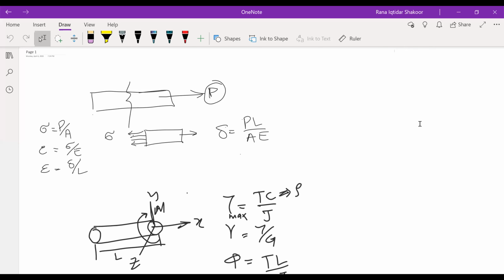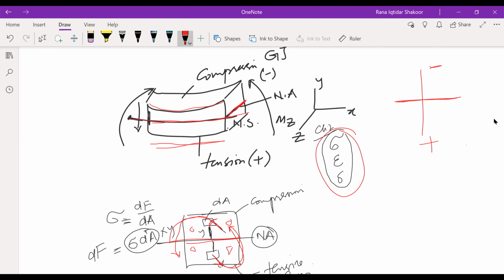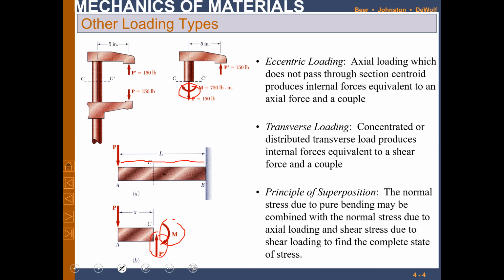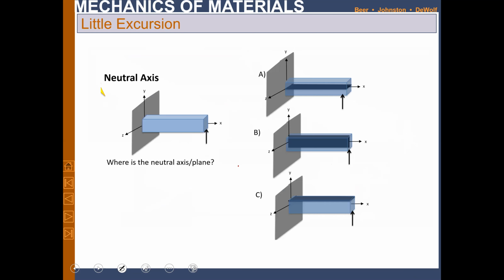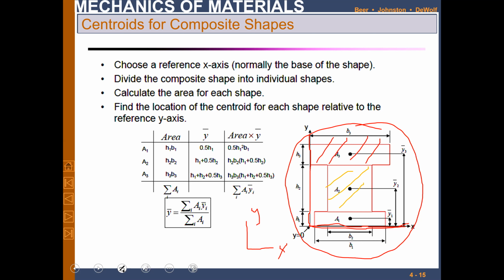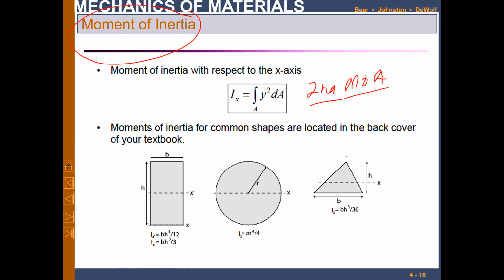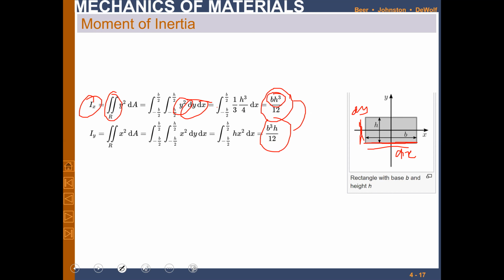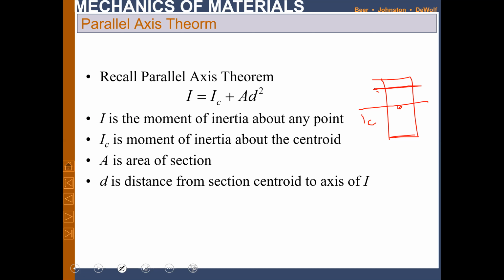Mechanics of Material Lecture 6: Bending Chapter 4